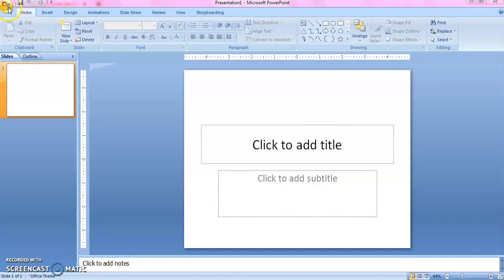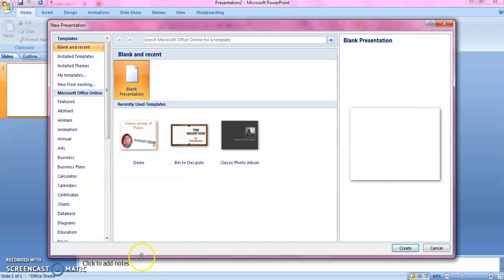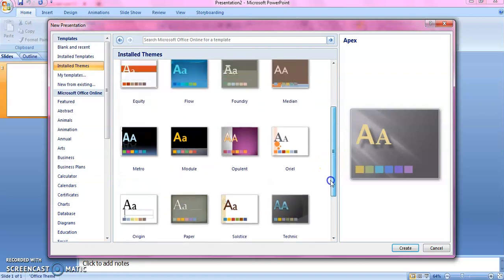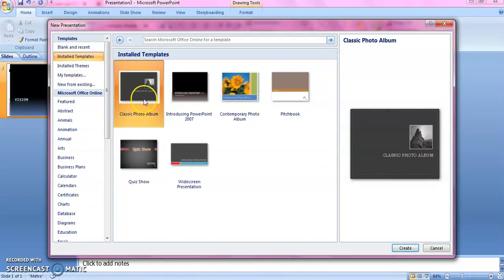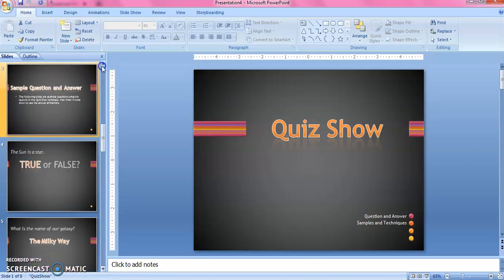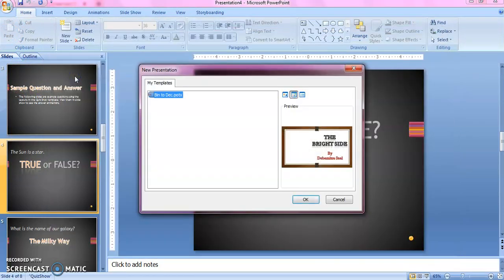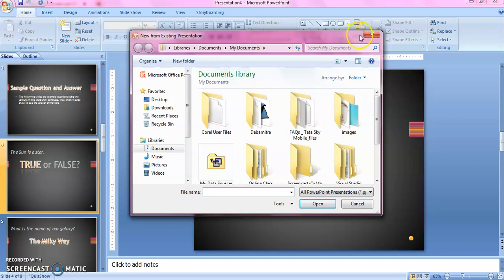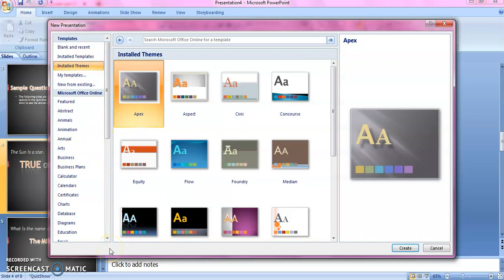PowerPoint 2007: How to Create a New Presentation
This video demonstrates different options to create a new presentation in PowerPoint 2007